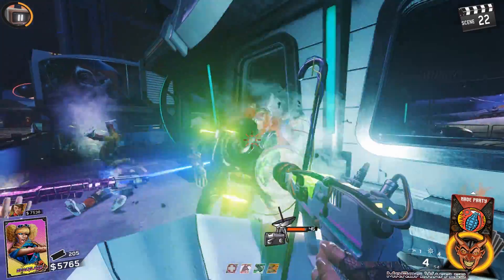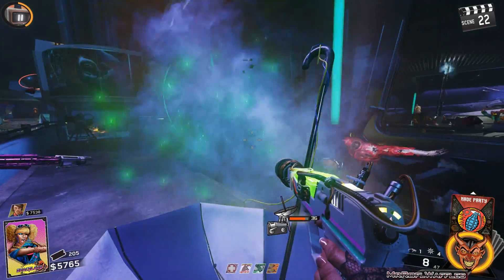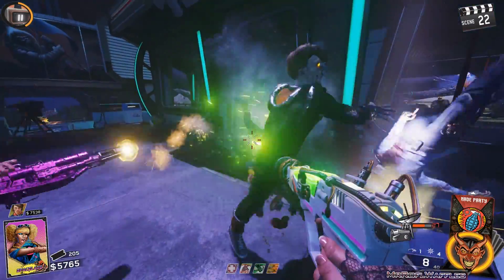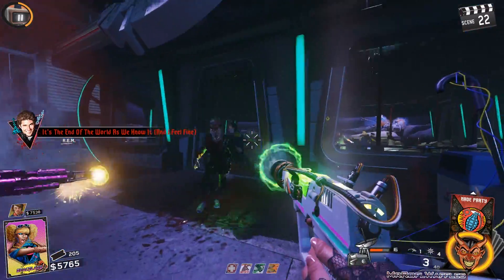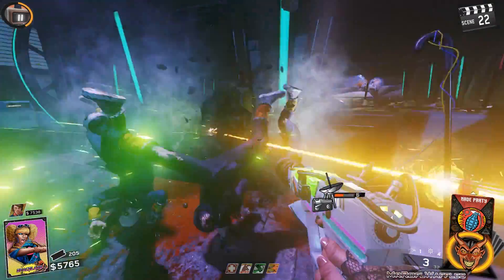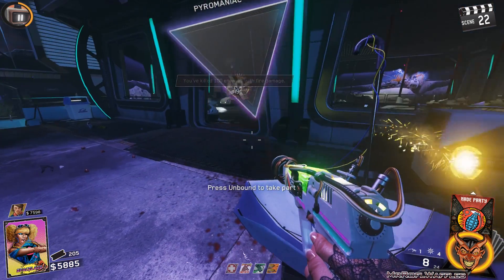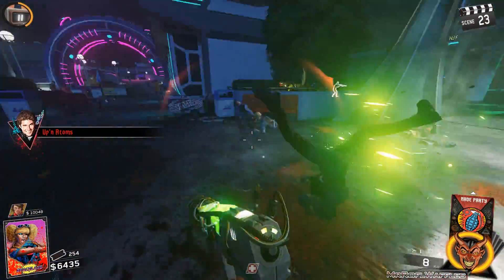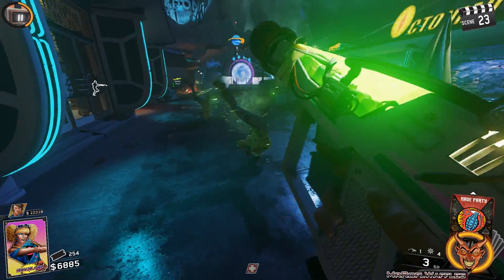NEW WONDER WEAPON GAMEPLAY! "DISCHORD" EASTER EGG GAMEPLAY (Infinite Warfare Zombies in Spaceland)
WE FOUND ONE OF THE ZOMBIES IN SPACELAND EASTER EGG WONDER WEAPONS: THE DISCHORD!!

- Milo x